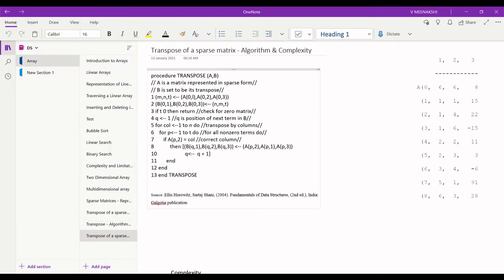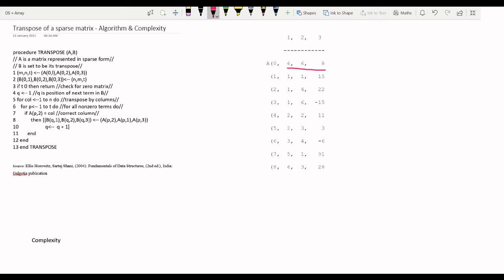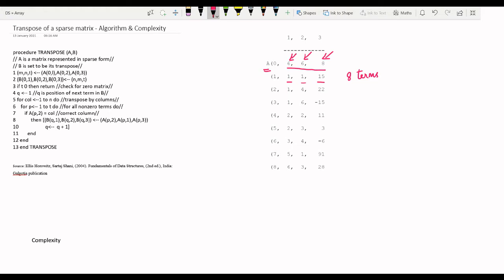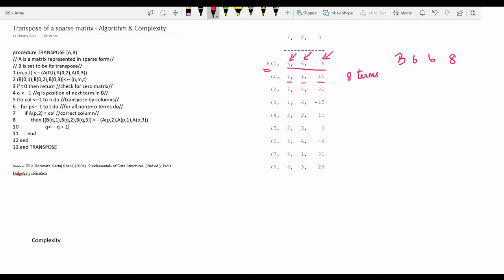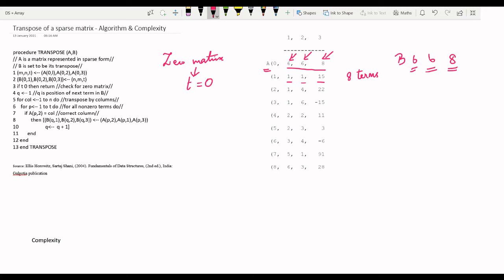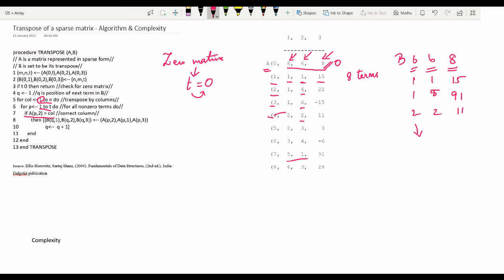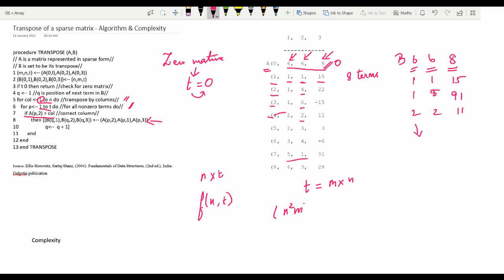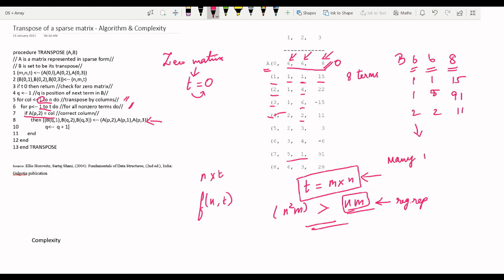Transpose of a sparse matrix - Algorithm and Complexity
Textbook: Fundamentals of Data Structures by Ellis Horrowitz and Sartaj Sahni